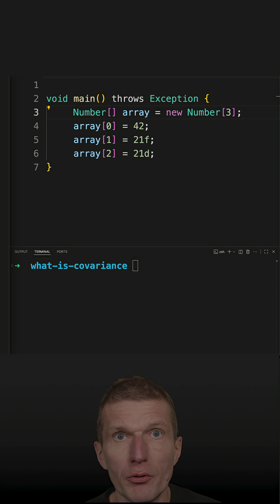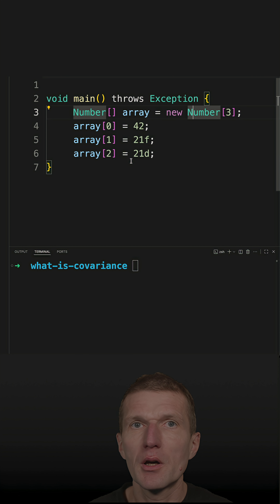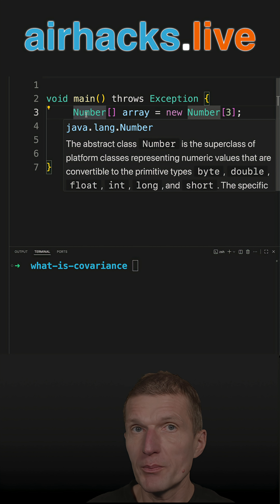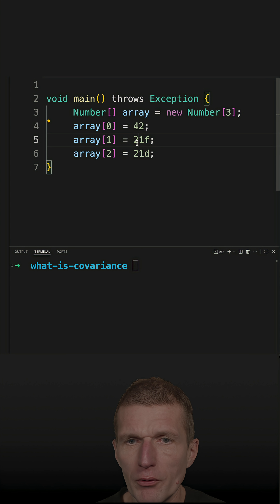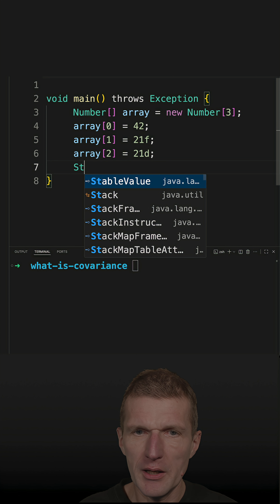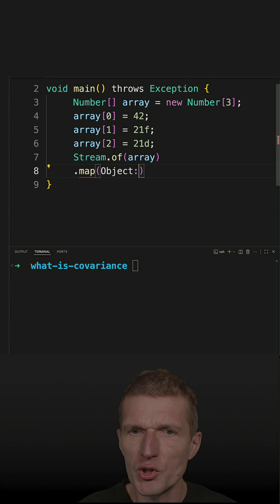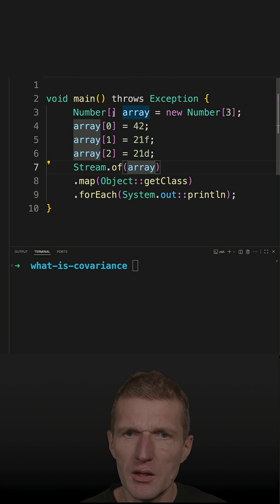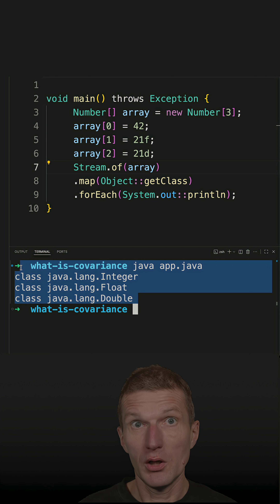What is Covariance?